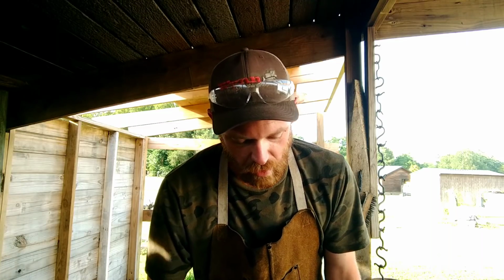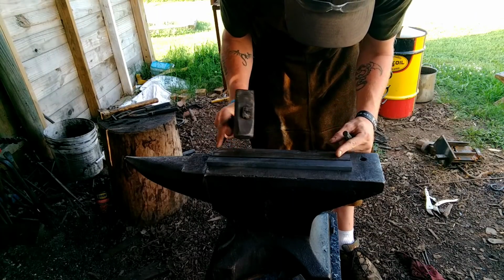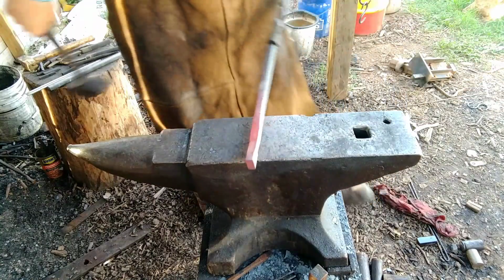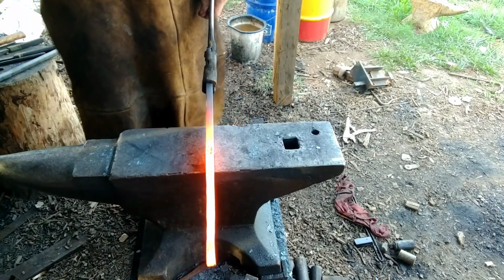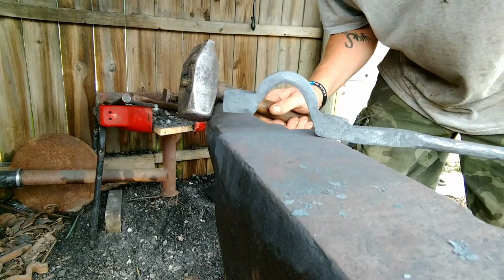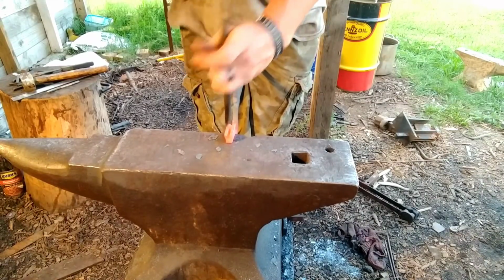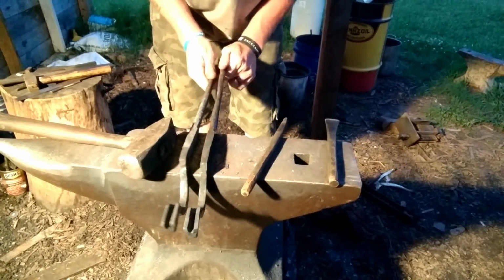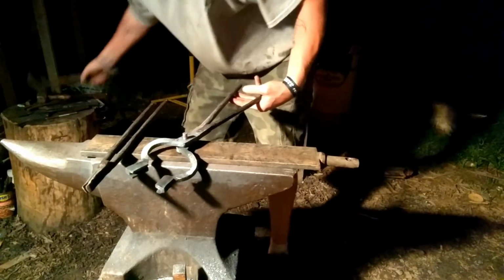Tong making series pt 3: Offset flat bar tongs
Here you go folks. You asked for more tong videos, so I made them. These tongs are great for longer sections of flat bar. They are made alot like the V-bit bolt jaw tongs except they are offset to the side and have a square bit I stead of a v. Leave me a comment below telling me what you think.